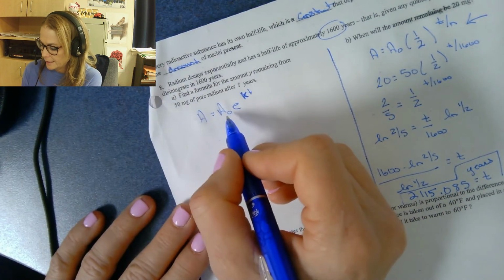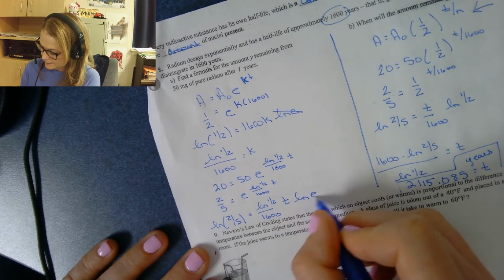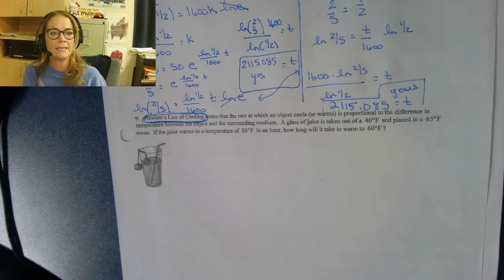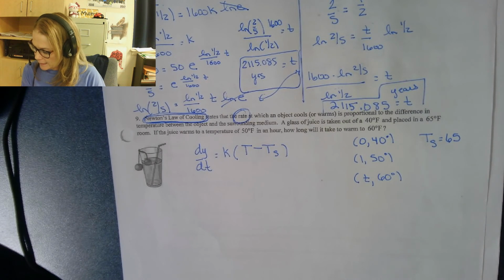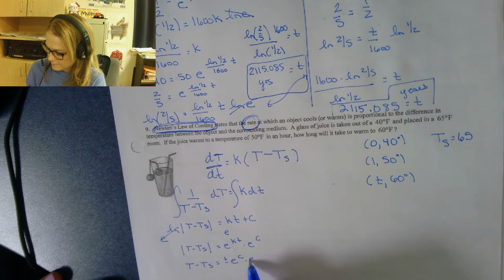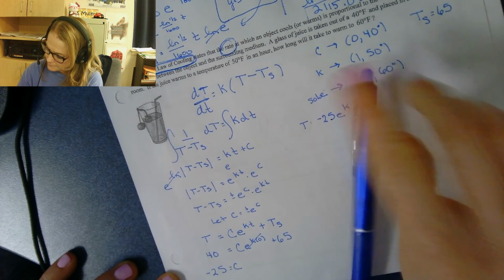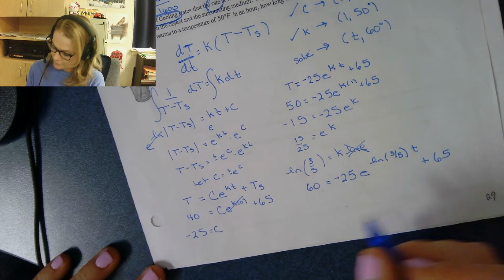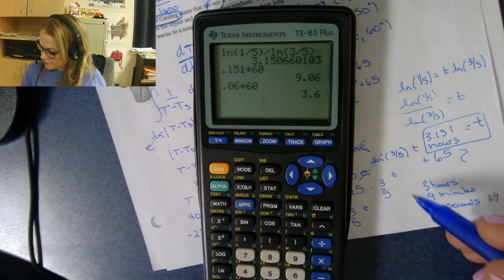7.4 Problems 8 and 9 AB